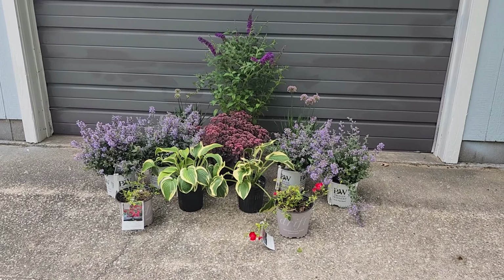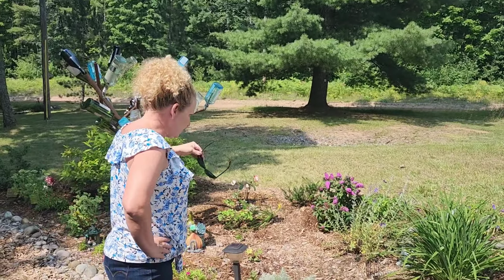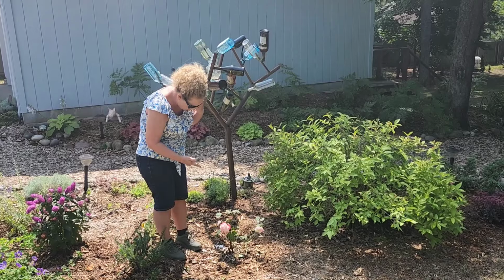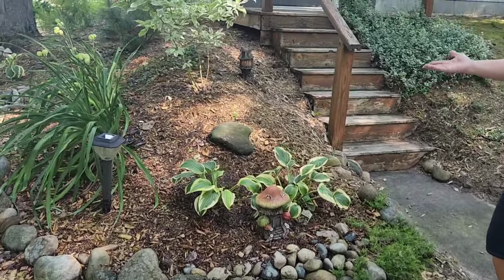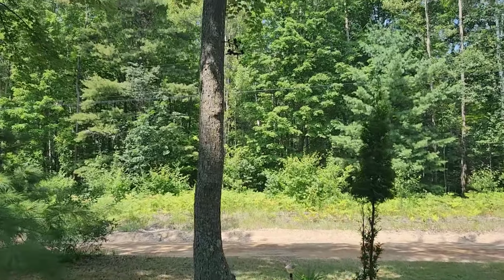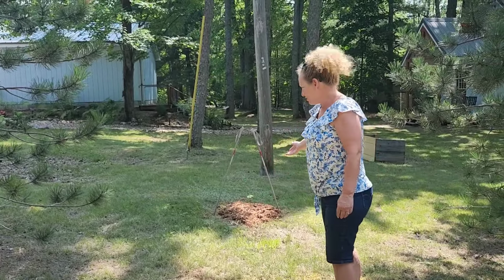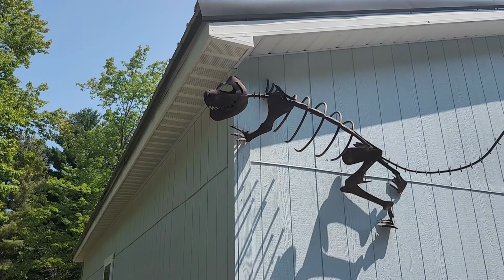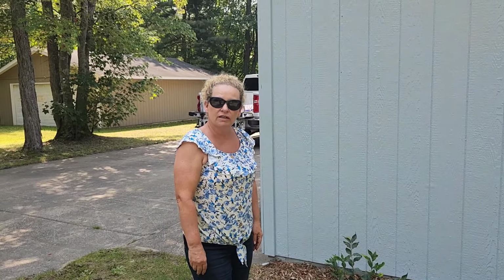🪺August Cottage Garden Tour (Northern Nest) 2024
I love picking up some beautiful🌸 things to plant on our way to the cottage.  I get right at it when I get there so I can give them lots of love / water while I am there.
With Our Garden plans in limbo back at home at the Bluebird 🐦
I cherish my time in Our Cottage Garden.
Our Northern Nest 🪺